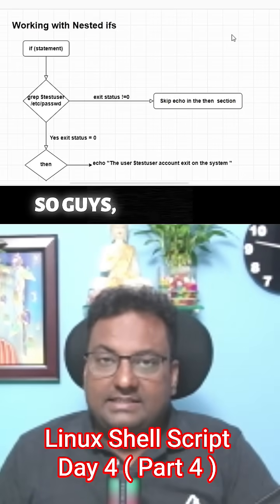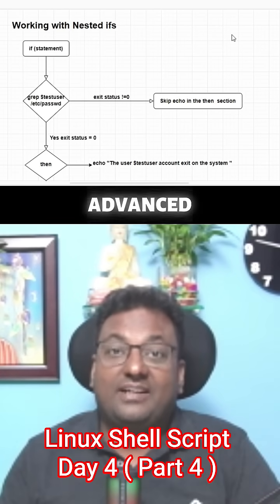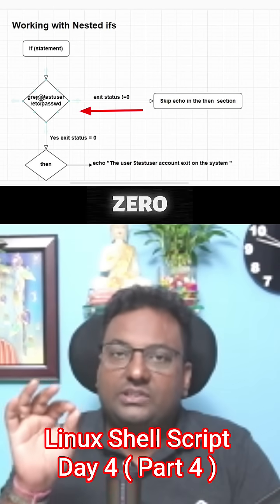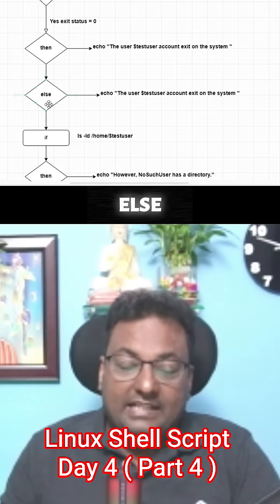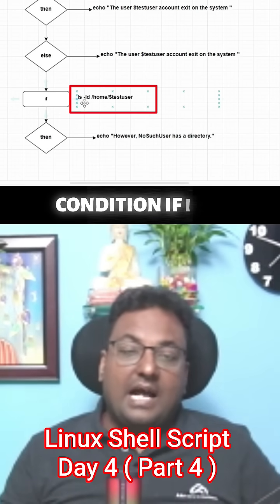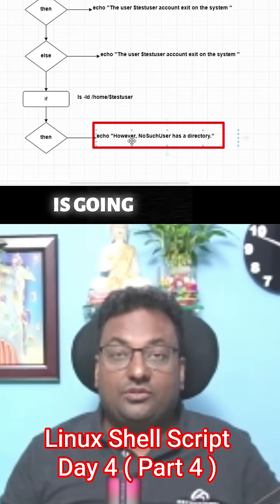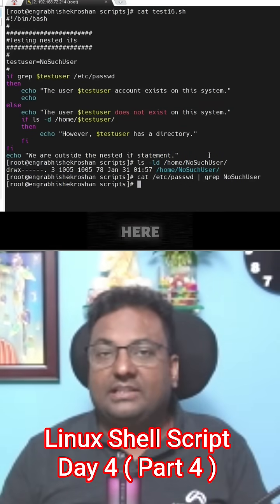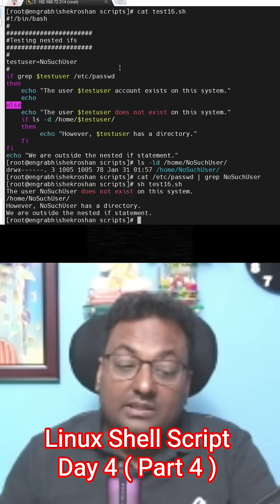Day 4 | Linux Bash Shell Scripting | Part -4